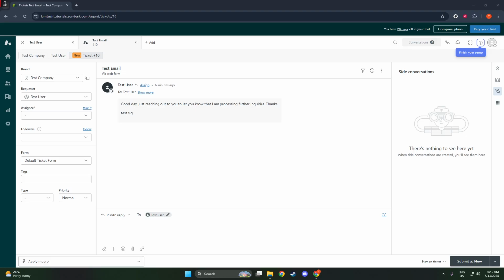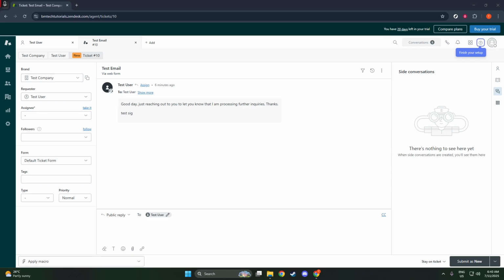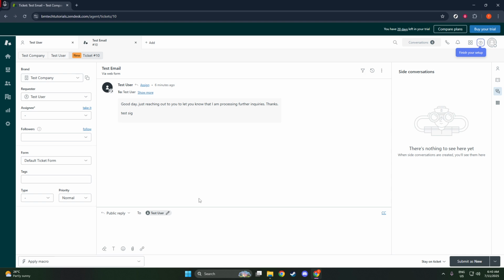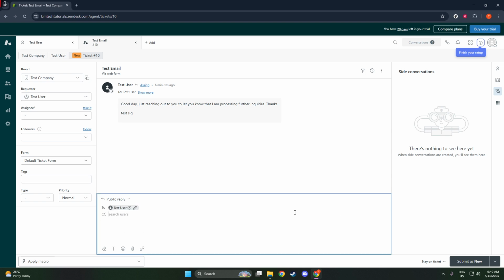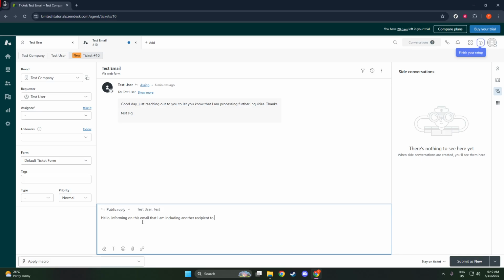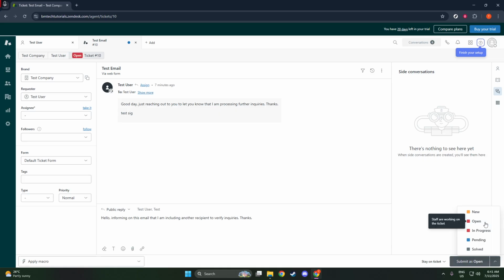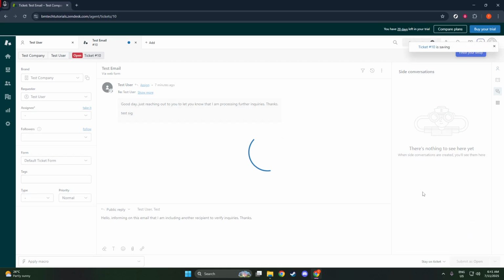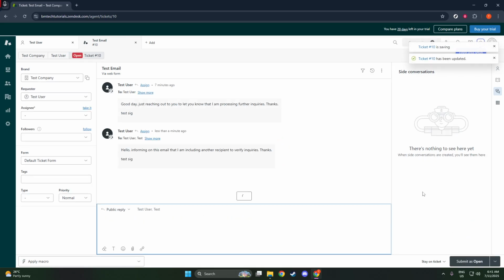How to Forward Email in Zendesk [2026 Full Guide]